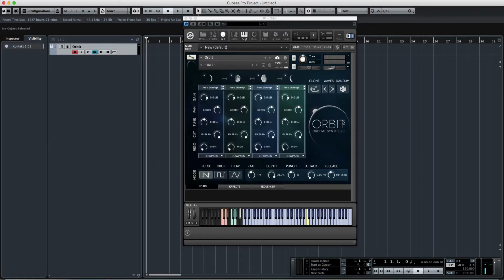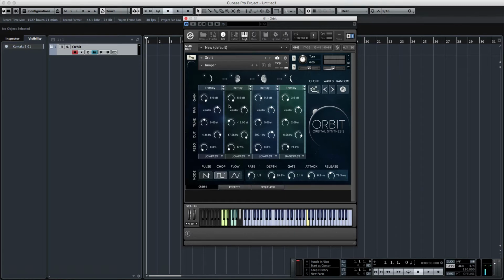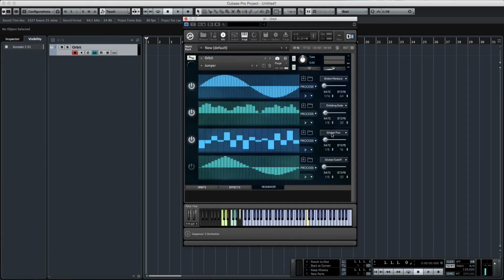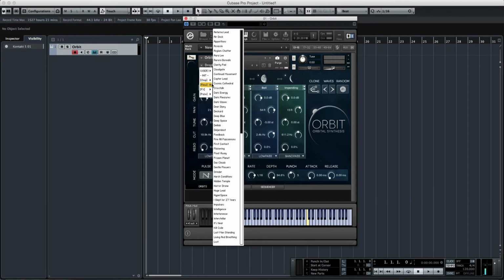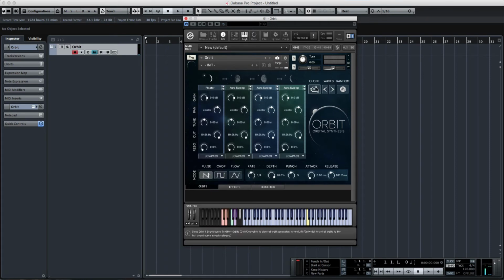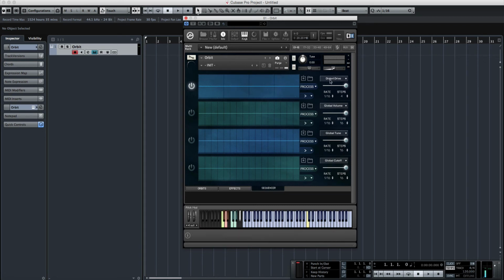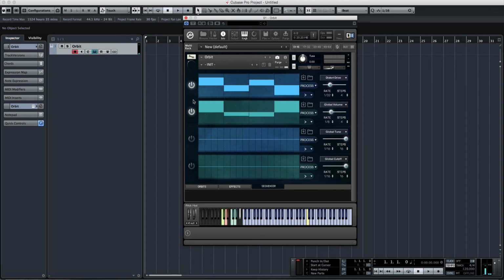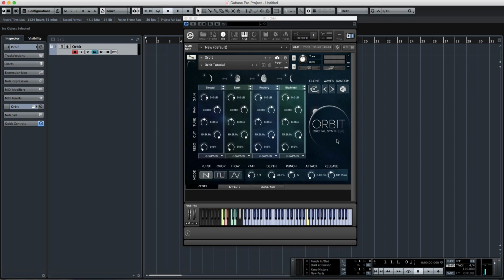Orbit - A User's Tutorial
We take a detailed look at Wide Blue Sound’s Virtual Instrument - Orbit - from a user’s perspective.